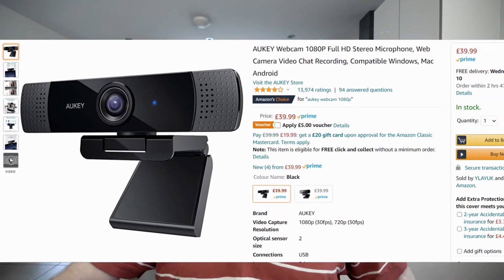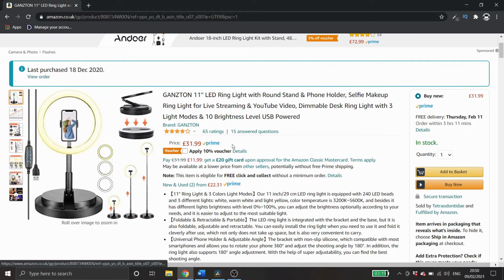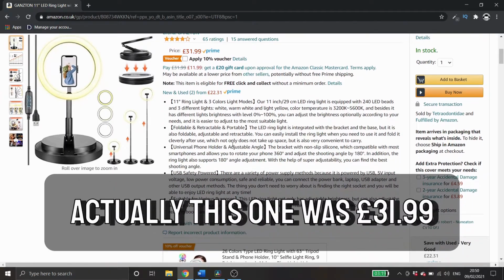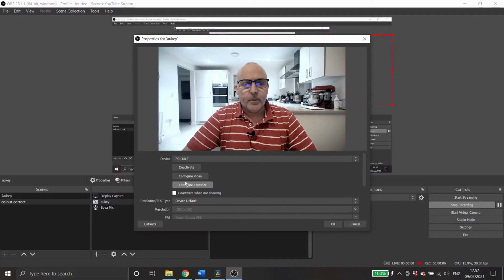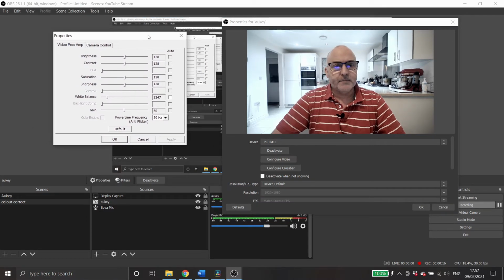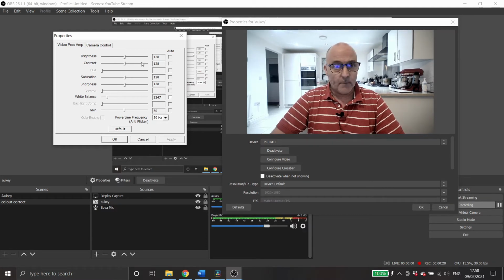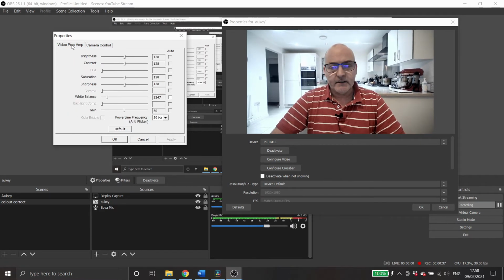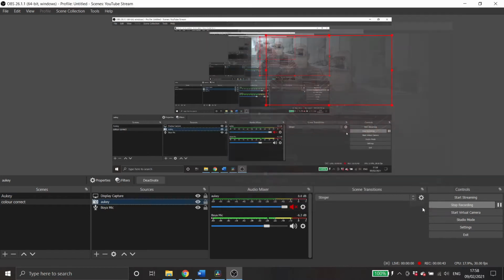Best Budget Webcams 2021 | Under £30 | Aukey 1080p HD Webcam | Live Streaming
In this video I review the Aukey 1080p Webcam and tell you how to get stunning quality video for a budget price.
Products in this video:
Aukey 1080p Webcam
10 Inch Ring Light
BOYA BY-M1 3.5mm Lavalier Condenser Microphone

Other Equipment I use:
AOC Gaming C27G1 27" 144Hz Curved Full HD Monitor
Case - Corsair iCUE 220T RGB Airflow, Tempered Glass Mid-Tower ATX Smart Gaming Case, White
Processor - AMD Ryzen 5 3600 Processor
Mortherboard - ASUS ROG Strix B450-I Gaming Mini ITX Motherboard
Graphics Card - MSI Nvidia GeForce GTX 1660 Ventus XS 6G OC Graphics Card
6 GB GDDR5, 1830 MHz, 3x DisplayPort, HDMI, Dual Fan Cooling System
RAM - Corsair Vengeance RGB PRO White 16GB 3200 MHz DDR4 Dual Channel Memory Kit
Storage:
Samsung 500GB 970 EVO M.2 NVMe 3D V-NAND SSD/Solid State Drive
Seagate BarraCuda 2TB 2.5" Laptop SATA 3 HDD/Hard Drive
Power Supply - Corsair 750W TX750M Gold Hybid Modular Power Supply/PSU
Logitech C920 Webcam
Condenser Microphone with One-Touch Mute MAONO AU-PM421